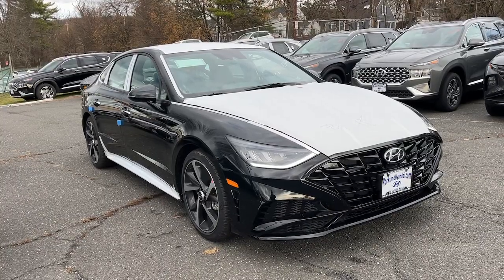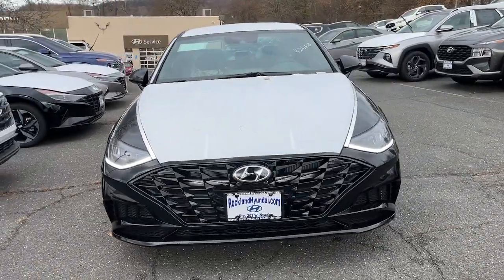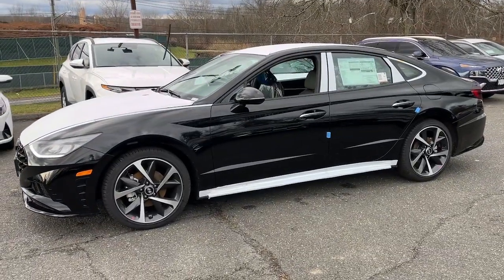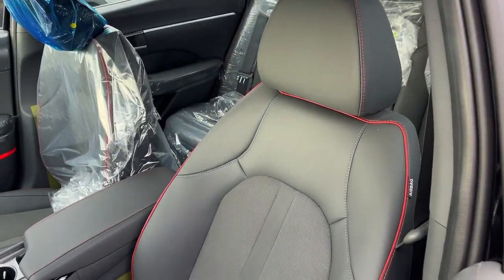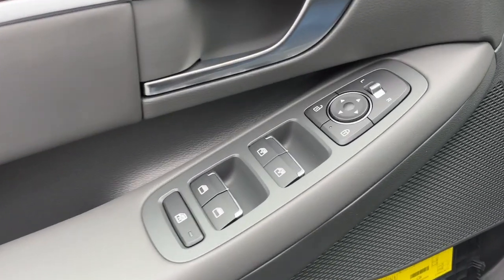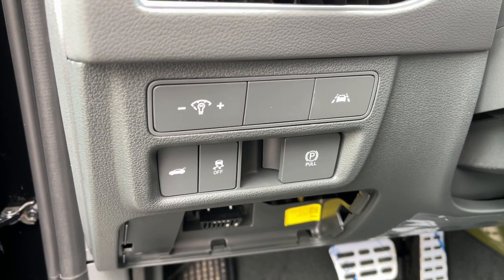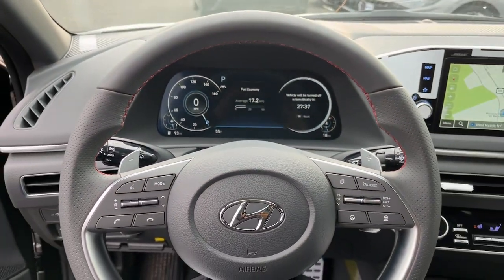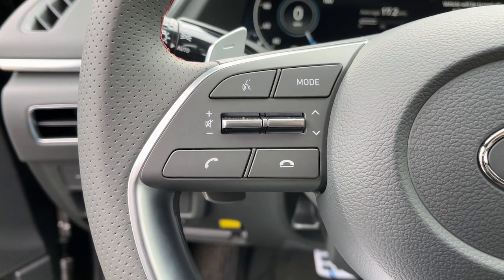2023 Hyundai Sonata West Nyack, Nanuet, New City, Blauvelt, Spring Valley, NY 42668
Onyx Black New 2023 Hyundai Sonata SEL Plus available in West Nyack. New York at Rockland Hyundai. Servicing the Nanuet, New City, Blauvelt, spring valley, NY area.

#{MAKE}
#{MODEL}
2023 Hyundai Sonata SEL Plus - Stock#: 42668

Rockland Hyundai
55 NY 303

bEquipment/bbrSee whats behind you with the back up camera on the Hyundai Sonata. The Hyundai Sonata is front wheel drive. This model has a 1.6 liter 4 Cylinder Engine high output engine. It has an elegant black exterior finish. The shiftable automatic in this 2023 Hyundai Sonata  gives you to option to control your gears manually without having to give up the convenience of an automatic transmission. Anti-lock brakes will help you stop in an emergency. The vehicle has an adjustable telescoping wheel that allows you to achieve a perfect fit for your driving comfort. The vehicle is accented with premium quality alloy wheels. This 2023 Hyundai Sonata  is equipped with a gasoline engine. With the adjustable lumbar support in this Hyundai Sonata your back will love you. Easily set your speed in it with a state of the art cruise control system.  Increase or decrease velocity with the touch of a button.brbrbPackages/bbrCARGO TRAY. CARPETED FLOOR MATS. REAR BUMPER APPLIQUE. TRUNK CARGO NET. Equipment listed is based on original vehicle build. Please confirm the accuracy of the included equipment by calling the dealer prior to purchase.
CARGO TRAY,CARPETED FLOOR MATS,REAR BUMPER APPLIQUE,TRUNK CARGO NET,Engine: 1.6L Turbo-GDI DOHC 16-Valve I4,Transmission: 8-Speed Automatic w/SHIFTRONIC;  drive mode select; shift-by-wire; OD lock-up torque converter and paddle shifters,Front-Wheel Drive,3.37 Axle Ratio,Battery w/Run Down Protection,130 Amp Alternator,Gas-Pressurized Shock Absorbers,Front And Rear Anti-Roll Bars,Electric Power-Assist Speed-Sensing Steering,Single Stainless Steel Exhaust w/Chrome Tailpipe Finisher,15.9 Gal. Fuel Tank,Strut Front Suspension w/Coil Springs,Multi-Link Rear Suspension w/Coil Springs,4-Wheel Disc Brakes w/4-Wheel ABS; Front Vented Discs; Brake Assist; Hill Hold Control and Electric Parking Brake,Wheels: 19 x 8.0J Aluminum Alloy;  Machine/gloss black finish,Tires: 245/40R19 AS,Steel Spare Wheel,Compact Spare Tire Mounted Inside Under Cargo,Clearcoat Paint,Express Open/Close Sliding And Tilting Glass 1st And 2nd Row Sunroof w/Power Sunshade,Body-Colored Rear Bumper,Body-Colored Front Bumper,Chrome Side Windows Trim and Black Front Windshield Trim,Chrome Door Handles,Black Power Heated Side Mirrors w/Manual Folding and Turn Signal Indicator,Fixed Rear Window w/Defroster,Light Tinted Glass,Speed Sensitive Variable Intermittent Wipers,Fully Galvanized Steel Panels,Black Grille,Trunk Rear Cargo Access,Auto On/Off Aero-Composite Led Low/High Beam Daytime Running Auto High-Beam Headlamps w/Delay-Off,Headlights-Automatic Highbeams,Perimeter/Approach Lights,Laminated Glass,Radio w/Seek-Scan; Clock; Speed Compensated Volume Control; Steering Wheel Controls; Voice Activation and Radio Data System,Streaming Audio,Integrated Roof Antenna,Regular Amplifier,Digital Signal Processor,2 LCD Monitors In The Front,Heated Front Bucket Seats;  8-way power adjustable drivers seat w/power lumbar and 6-way manually adjustable passenger seat w/seatback pocket,Driver Seat,Passenger Seat,60-40 Folding Bench Front Facing Fold Forward Seatback Rear Seat,Manual Tilt/Telescoping Steering Column,Leather/Metal-Look Steering Wheel,Front Cupholder,Rear Cupholder,Power Fuel Flap Locking Type,Remote Releases -Inc: Smart Trunk Proximity Cargo Access and Power Fuel,Cruise Control w/Steering Wheel Controls,Distance Pacing w/Traffic Stop-Go,Voice Activated Dual Zone Front Automatic Air Conditioning,HVAC;  Underseat Ducts and Console Ducts,Illuminated Locking Glove Box,Driver Foot Rest,Interior Trim;  Metal-Look Instrument Panel Insert; Metal-Look Door Panel Insert; Metal-Look/Piano Black Console Insert and Metal-Look Interior Accents,Full Cloth Headliner,Leatherette Door Trim Insert,Driver And Passenger Visor Vanity Mirrors w/Driver And Passenger Illumination; Driver And Passenger Auxiliary Mirror,Full Floor Console w/Covered Storage; Mini Overhead Console and 1 12V DC Power Outlet,Front Map Lights,Fade-To-Off Interior Lighting,Full Carpet Floor Covering,Carpet Floor Trim and Carpet Trunk Lid/Rear Cargo Door Trim,Cargo Space Lights,Blue Link Tracker System,Driver / Passenger And Rear Door Bins,Delayed Accessory Power,Systems Monitor,Redundant Digital Speedometer,Outside Temp Gauge,Digital/Analog Appearance,Front Center Armrest and Rear Center Ar